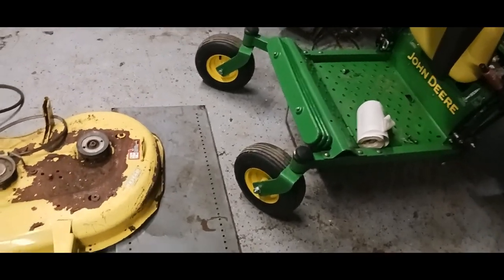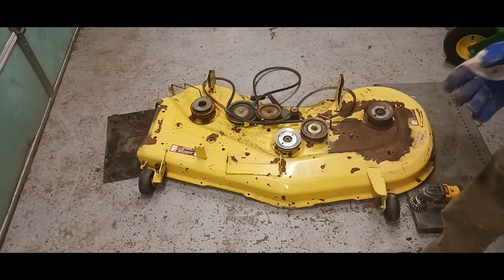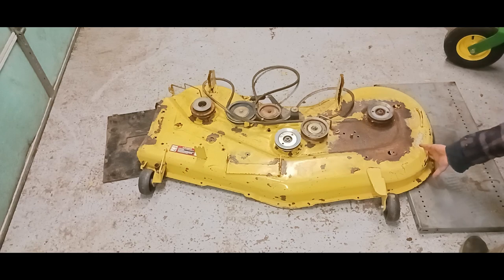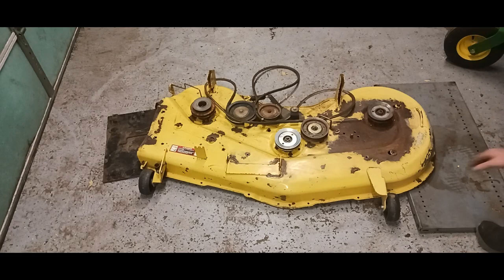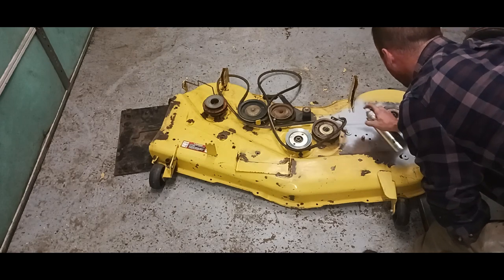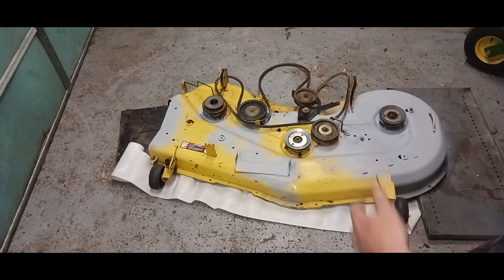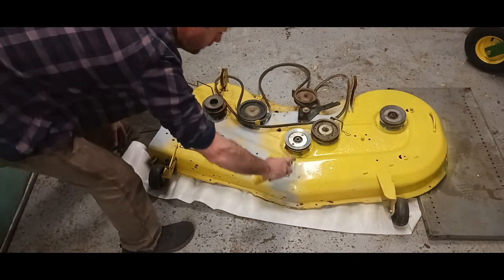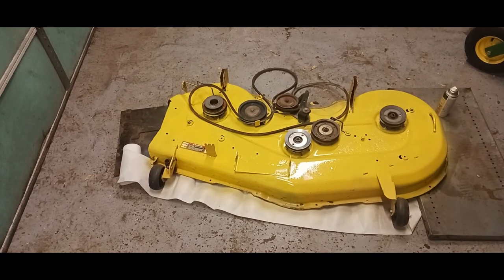how to sand and paint a John Deere lawn mower deck 54-inch zero turn z445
not the best but it's look good for what I worked with done some wire willing to